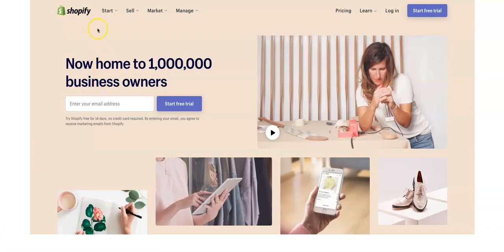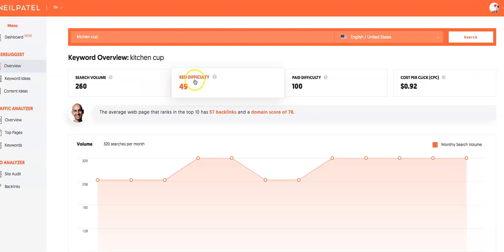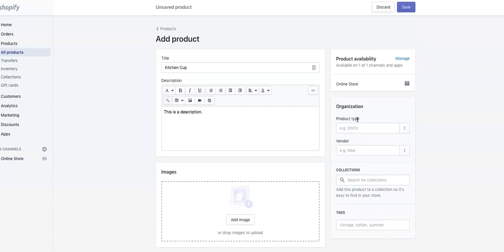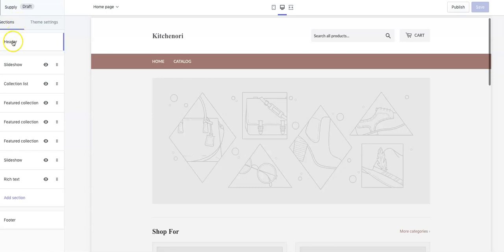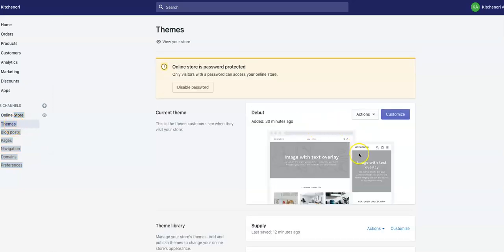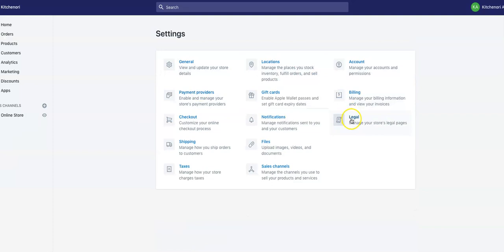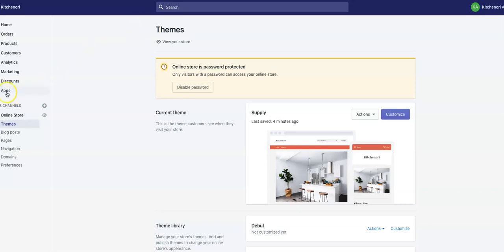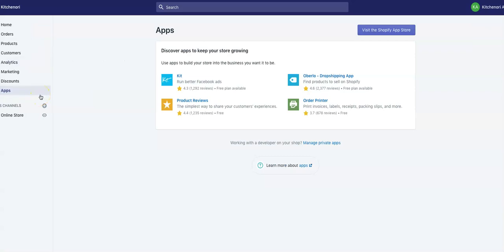How to Create a Shopify Dropshipping Store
In this video you'll get a behind the scenes look at how to create a Shopify dropshipping store.